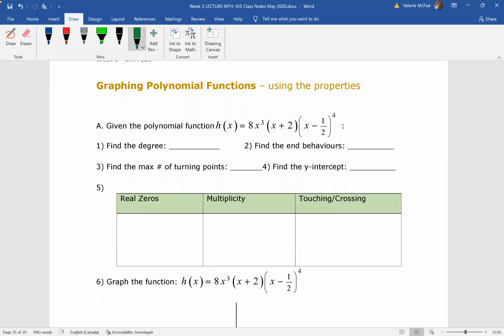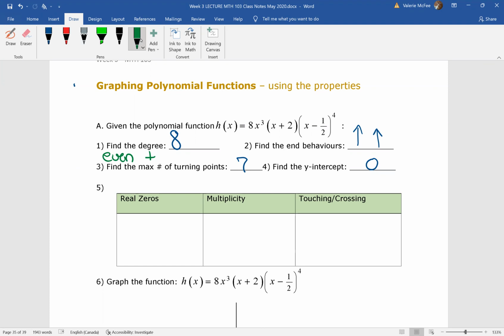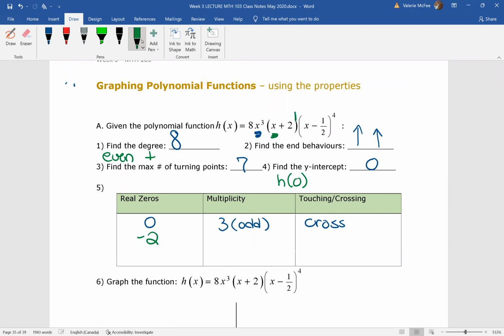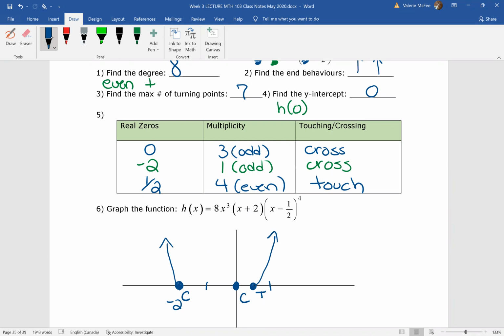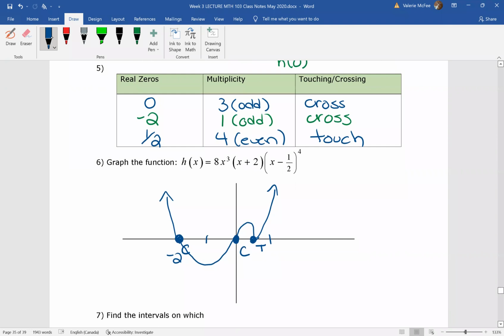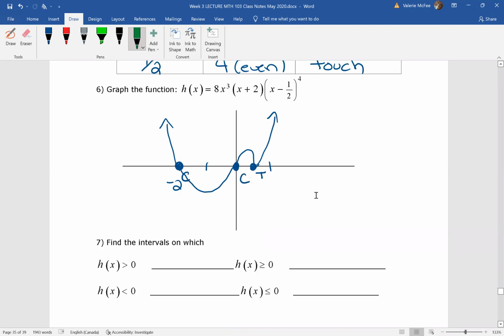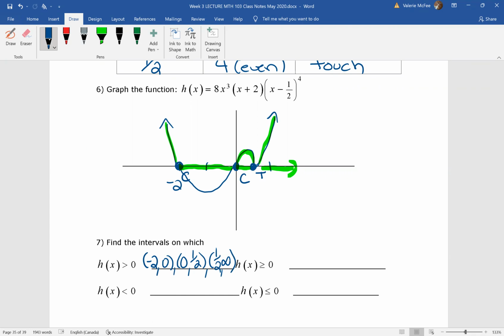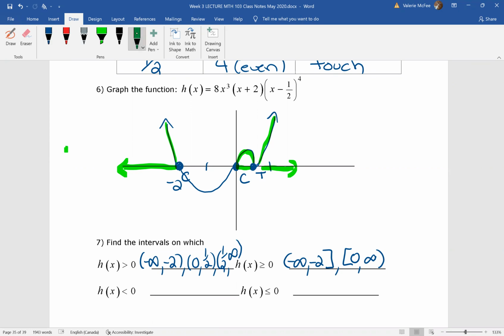3V Graphing Poly Functions 1